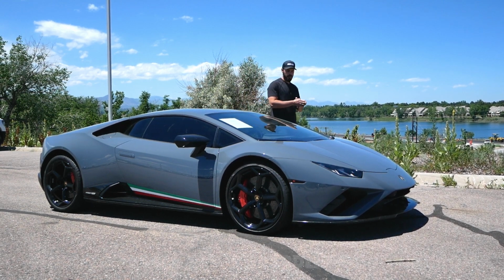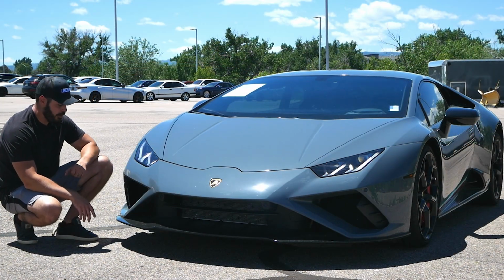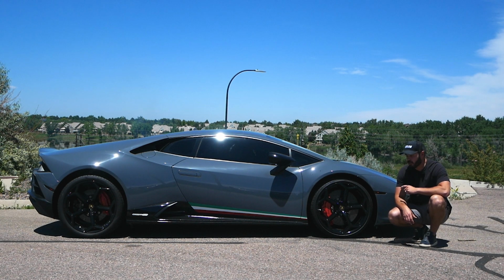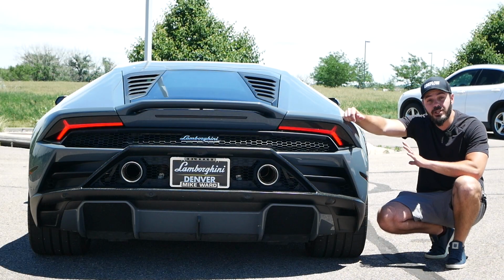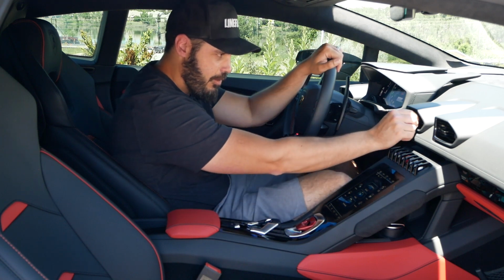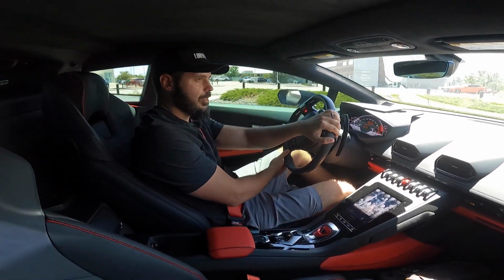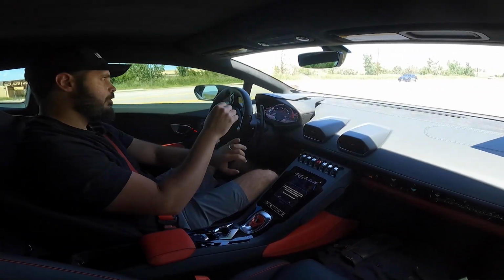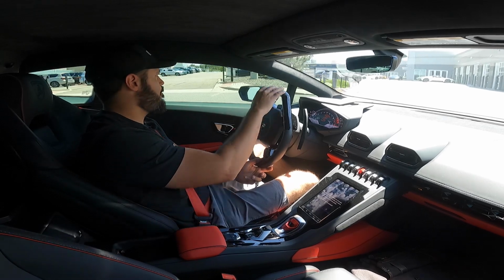2023 Lamborghini Huracan EVO RWD - Simply BRUTAL!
In this video I review the 2023 Lamborghini Huracan EVO RWD.